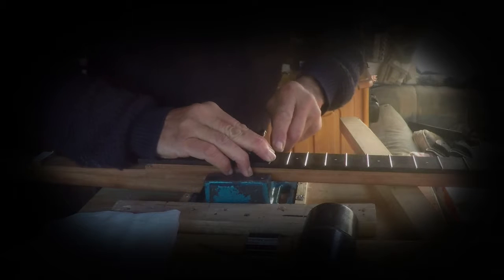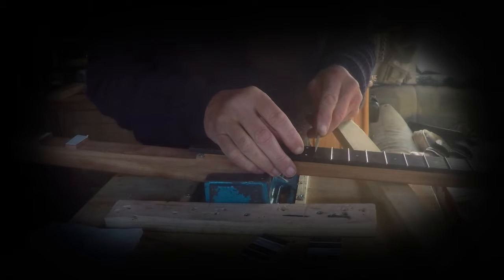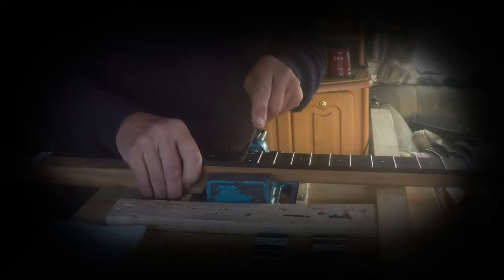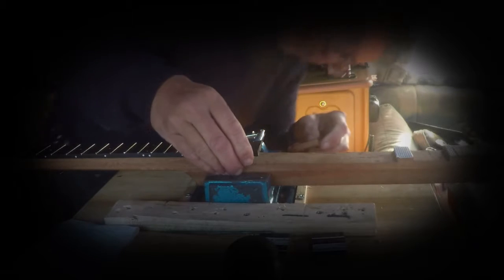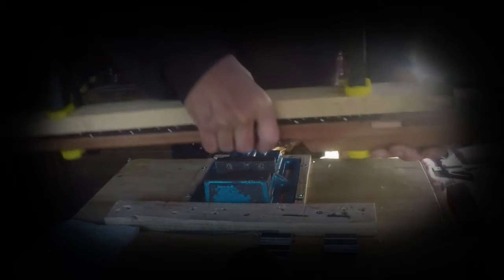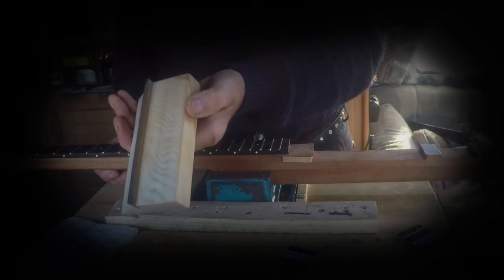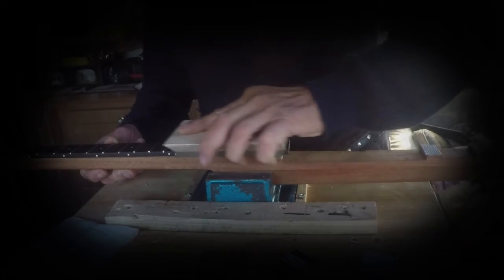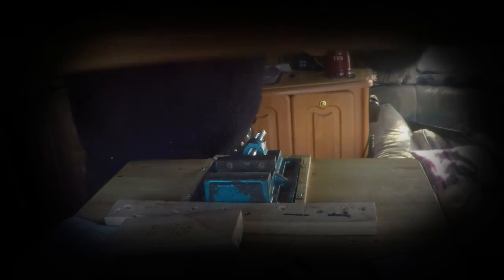Fretting the fingerboard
Putting the fretwire into the fretboard and filing the sides down to a nice smooth finish using the correct tool for the job.